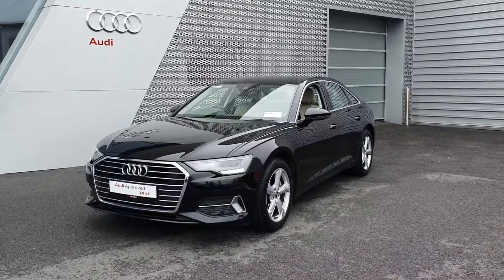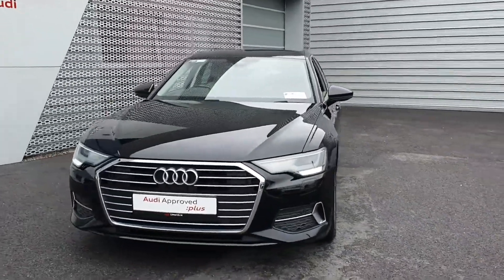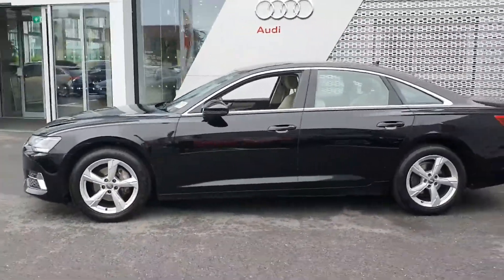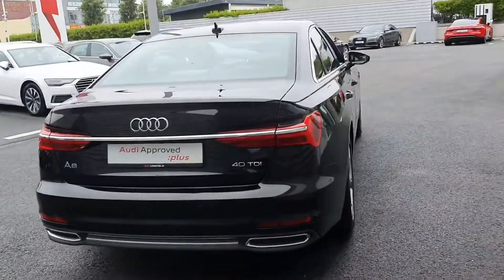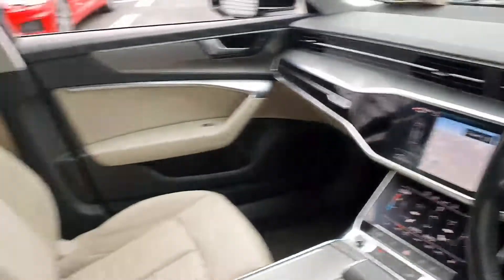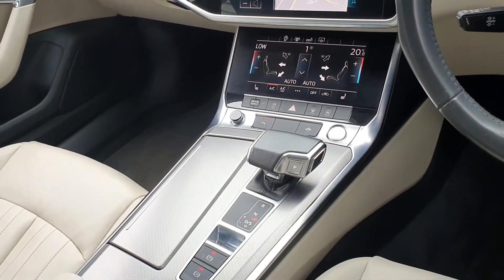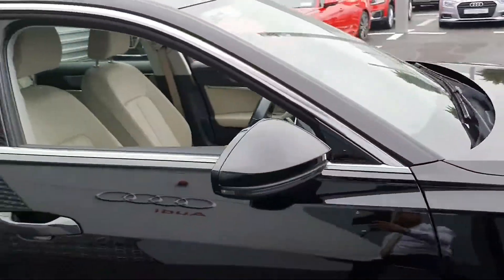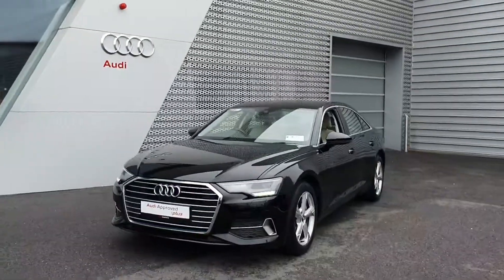191C4641 - 2019 Audi A6 2.0TDI 204 S tronic SE 39,000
Here is a video of our 191C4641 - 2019 Audi A6 2.0TDI 204 S tronic SE 39,000. Please contact SALESMAN NAME to arrange a test drive today. Audi Limerick 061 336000